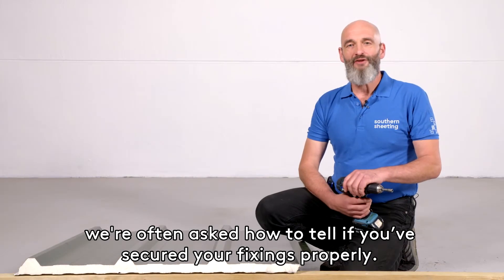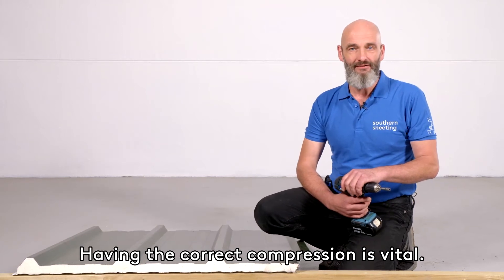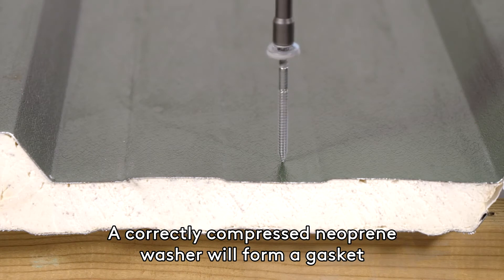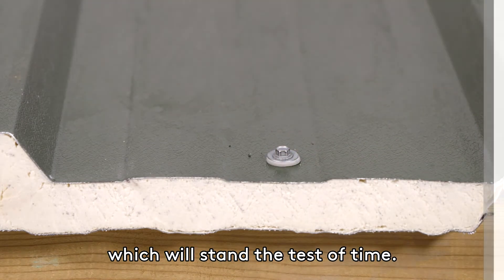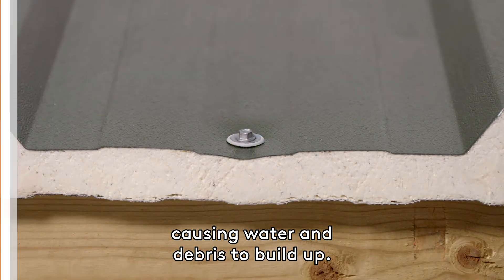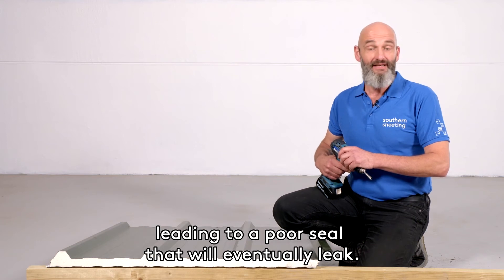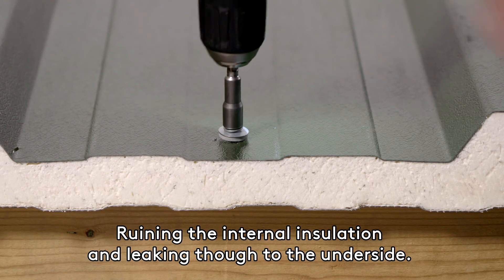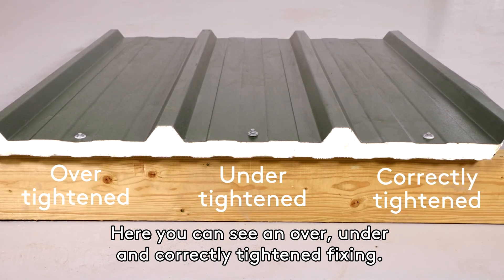How to ensure the correct compression of fixings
How do you know if you have secured your roofing fixings correctly to your insulated roofing panels? Watch to learn if you have installed your fixings too tight, too loose or correctly tightened to your roofing sheets.